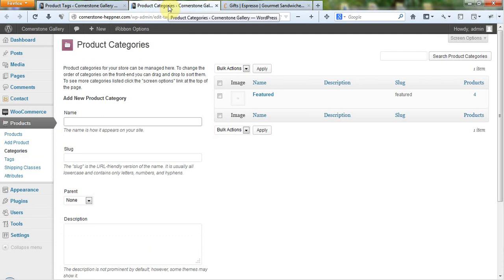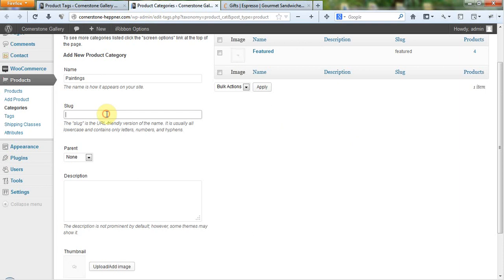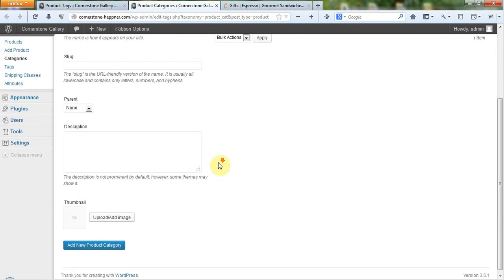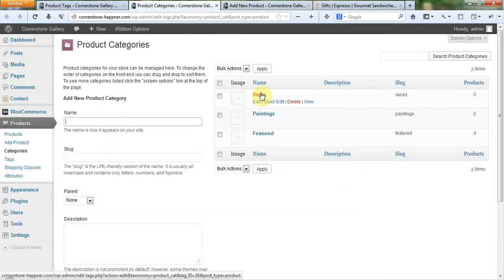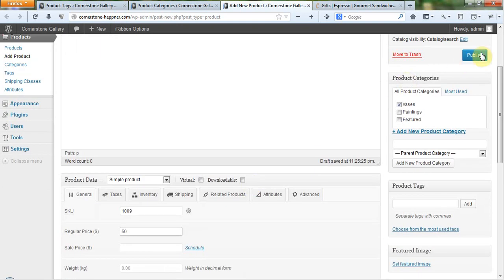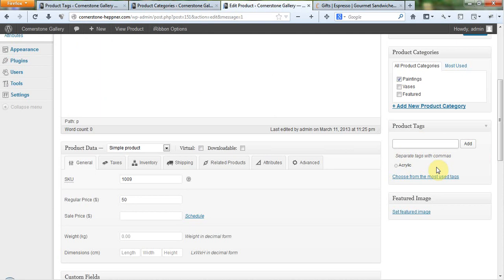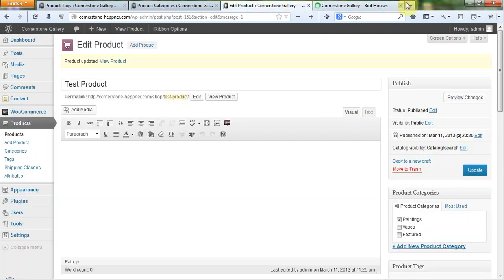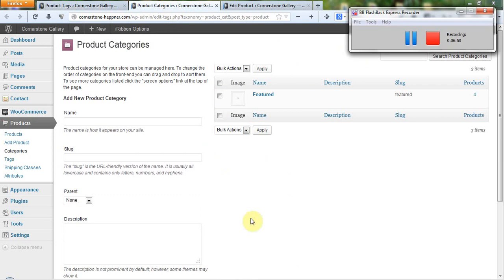05 - Product Categories and Tags